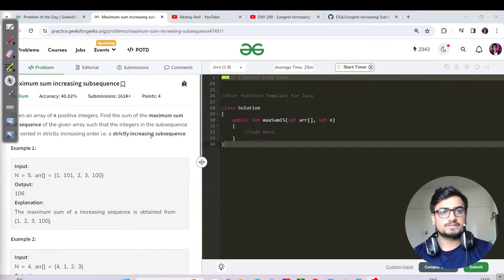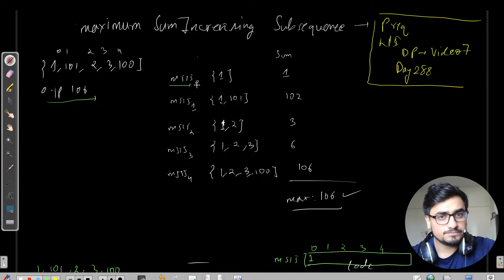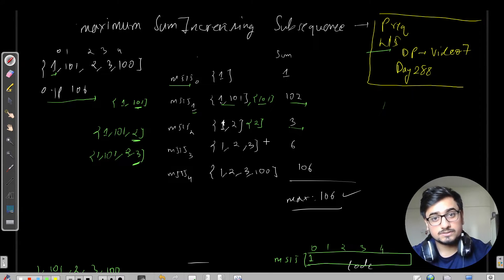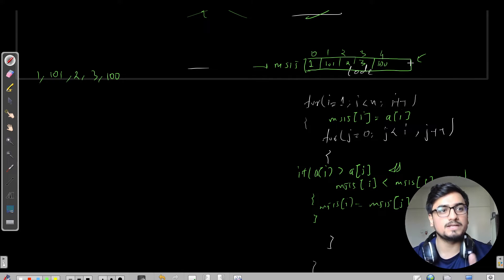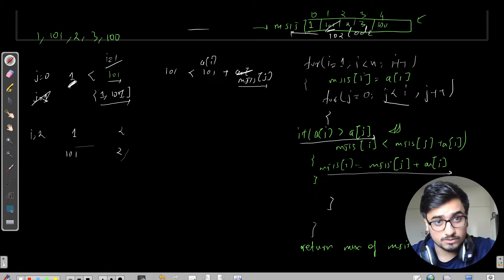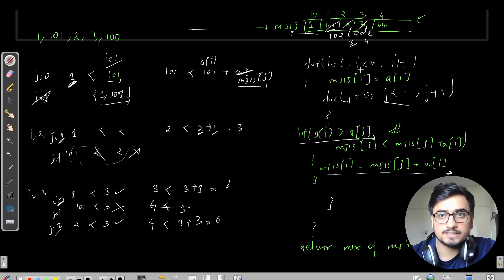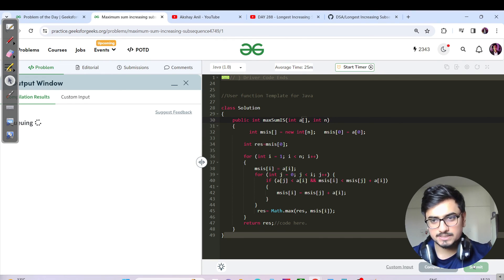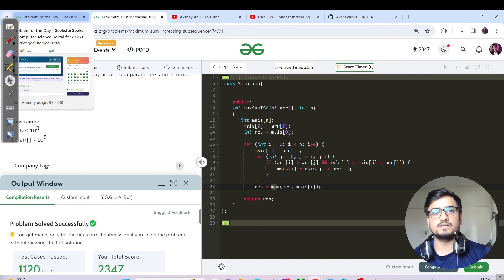D-358 Maximum sum increasing subsequence |DP| GFG POTD| GeeksForGeeks Problem Of the Day| 23 Oct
TC: O(N^2 SC: O(N) - DP - Variation of LIS